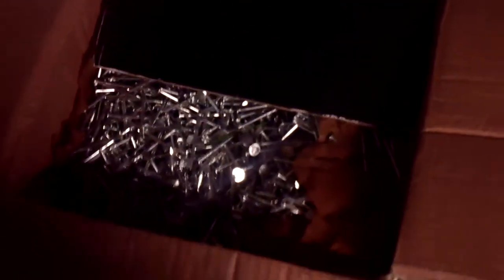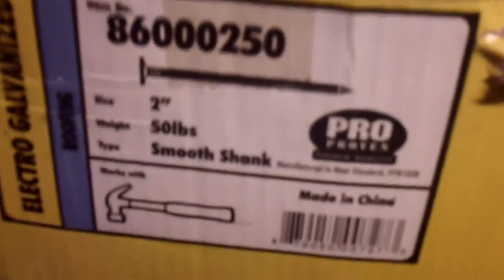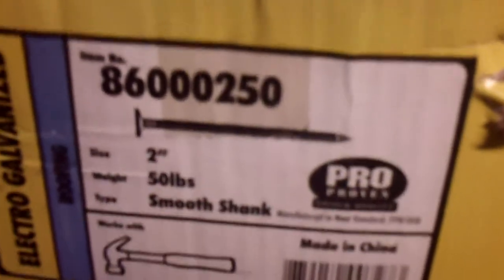For Sale 2 Smooth Shank Nails 50lb Box 001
For Sale - 2 Smooth Shank Nails - 50lb Box - $20.00